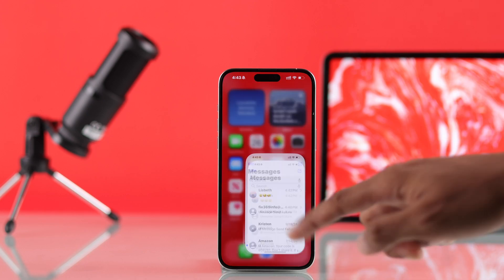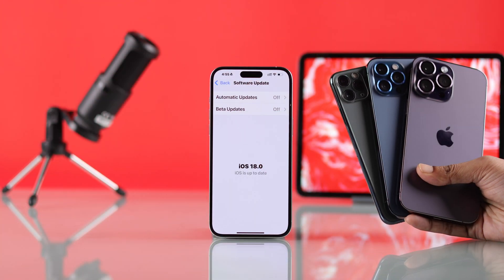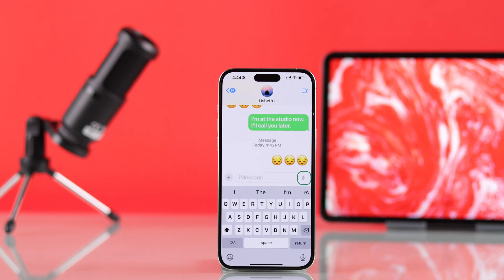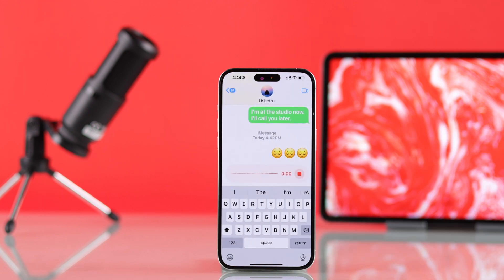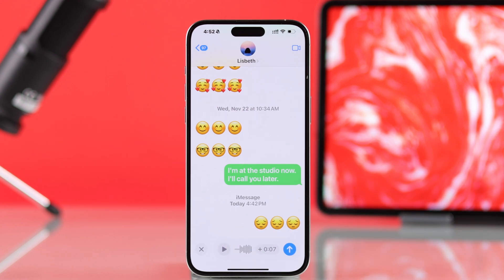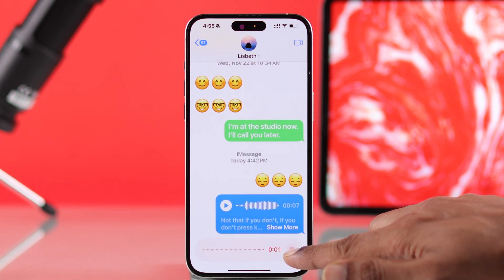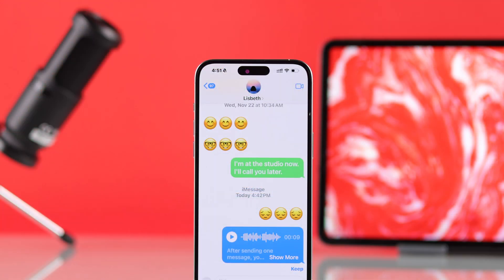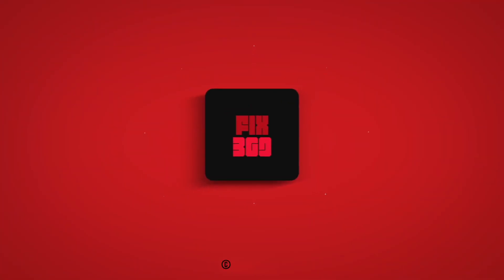iOS 18: How to Send Voice Messages on iPhone!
Can’t send voice messages from iMessage on an iPhone running on iOS 18? Searching for a step-by-step guide to activate and use audio recording messages on iPhone 16/15/14 Pro Max or any iPhone running on iOS 18 or later? The Fix369 Team has a complete beginner-friendly guideline for you.

In this video, we will show you how to:

* Enable Audio message on iMessage on iPhone running on iOS 18.
* Record and send voice messages on iPhone (iOS 18).
* Get audio message shortcut on iMessage on iPhone.
* keep voice messages on the chat thread so they don’t disappear after some time.

0:00 Can you send a Voice message from an iPhone running on iOS 18
0:18 Send Audio Message on iMessage from iPhone
0:51 Get Audio Shortcut on iMessage
1:03 Please note